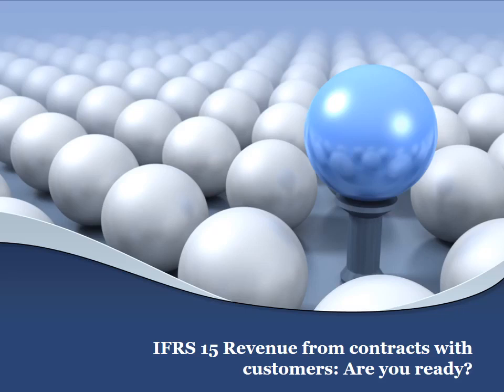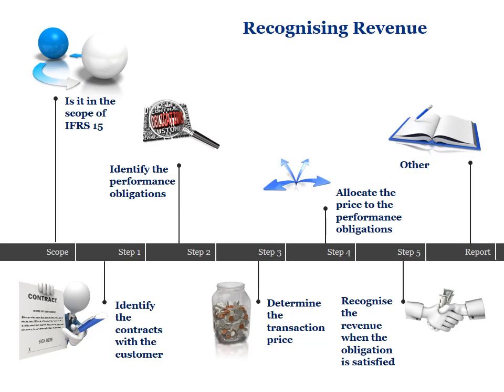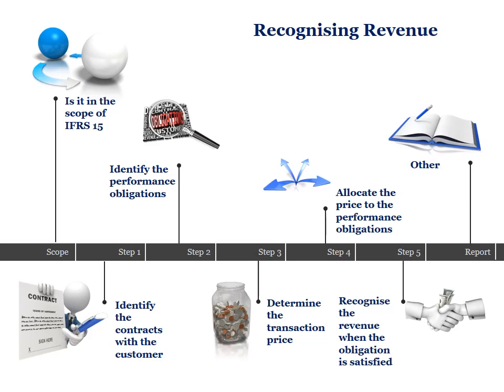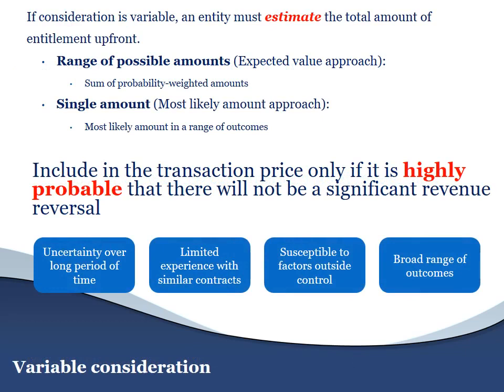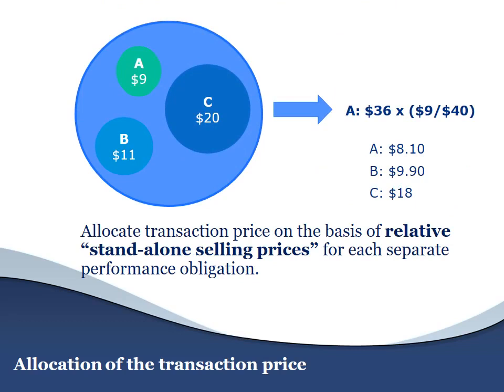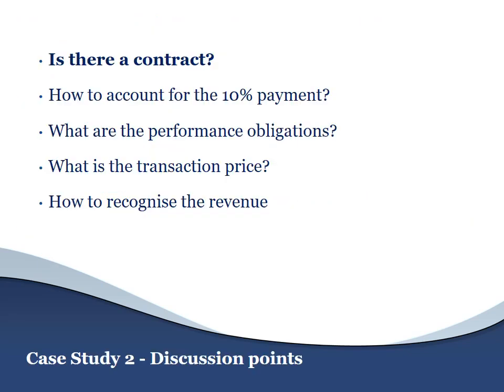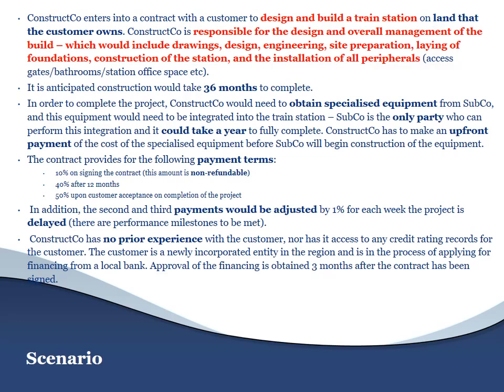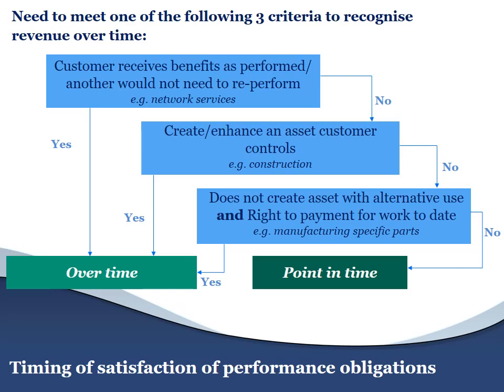IFRS 15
Webinar IFRS 15